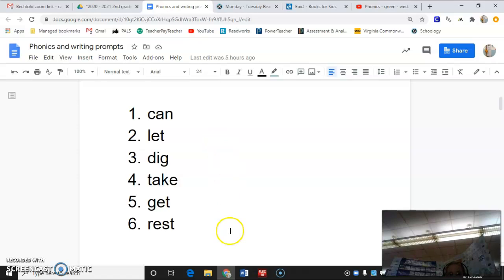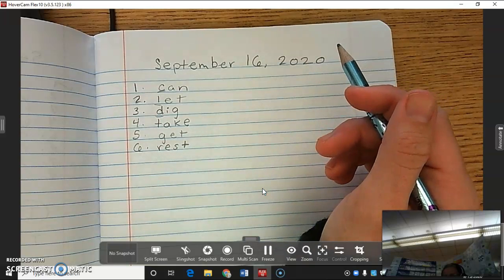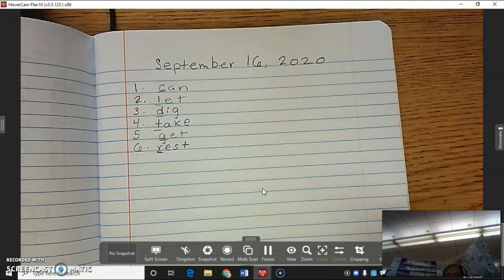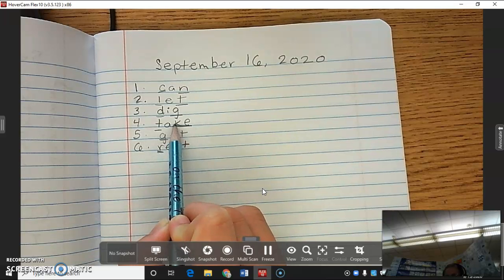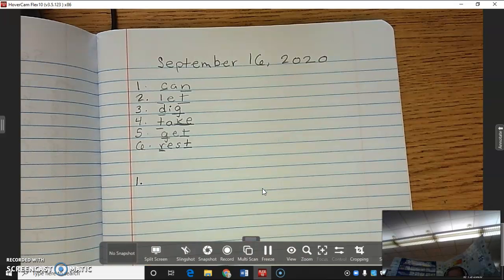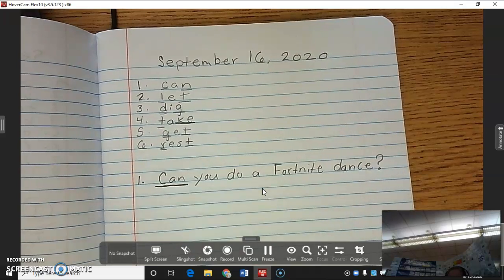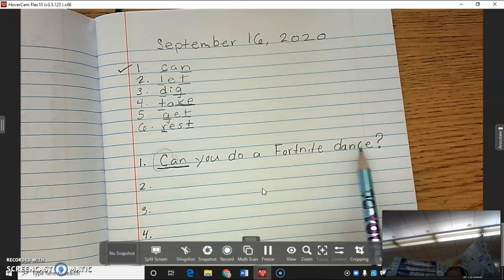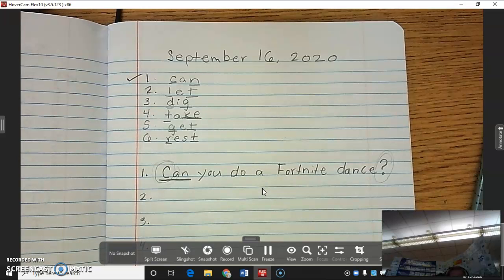Phonics - yellow - wed.